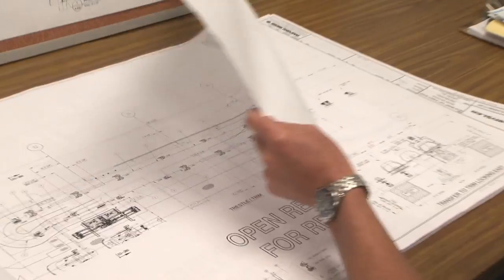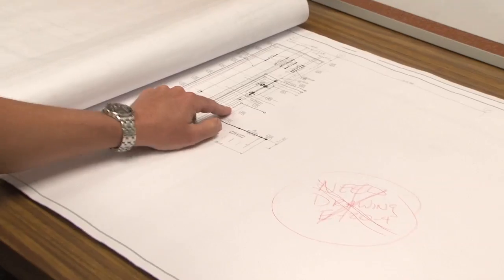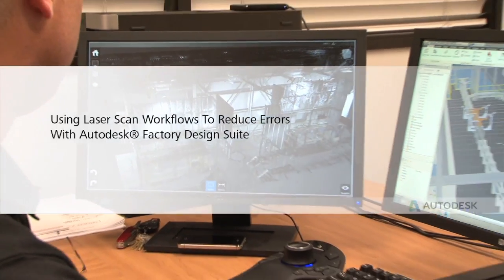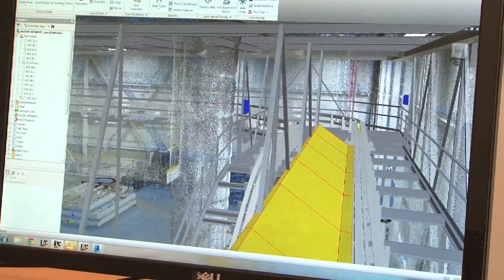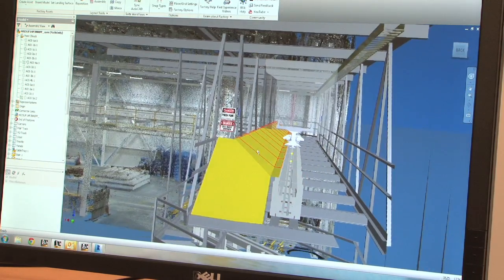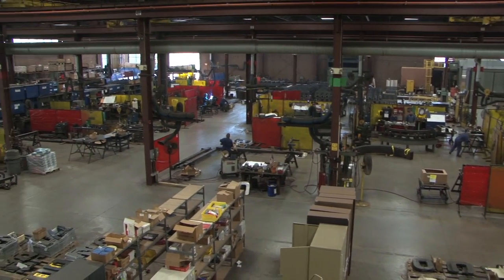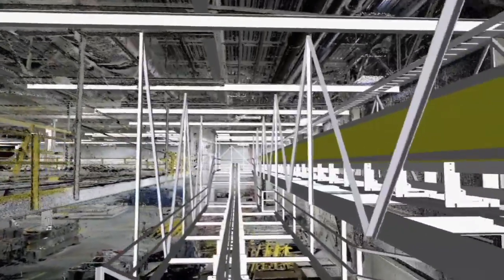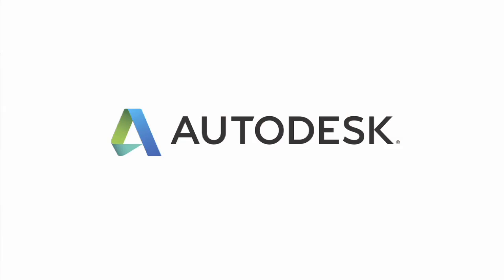Dearborn Mid West Conveyor - Autodesk Factory Design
Dearborn Mid-West Conveyor - Autodesk Factory Design Suite